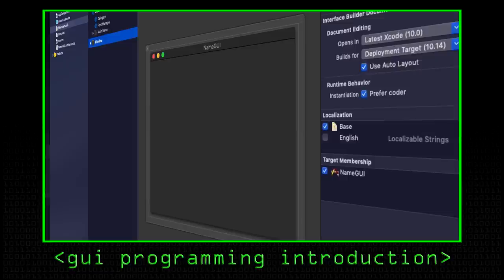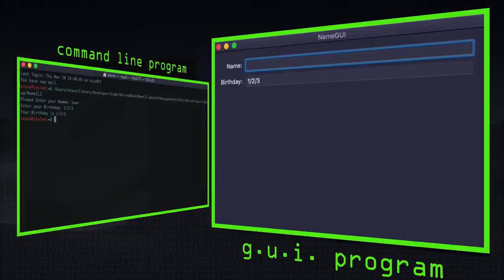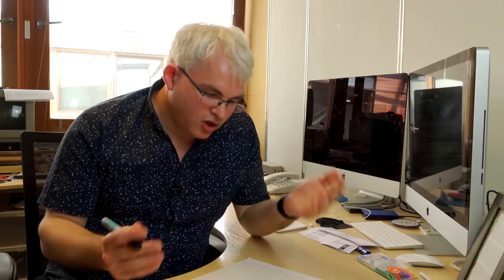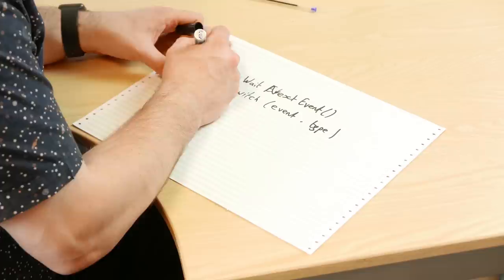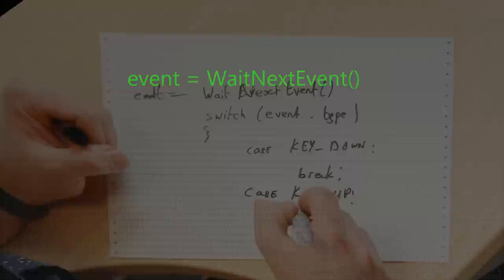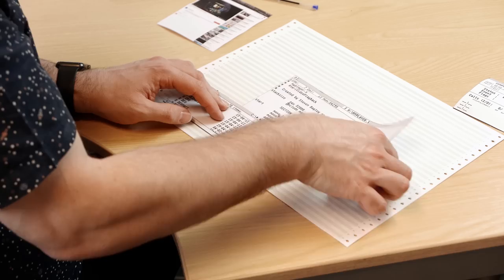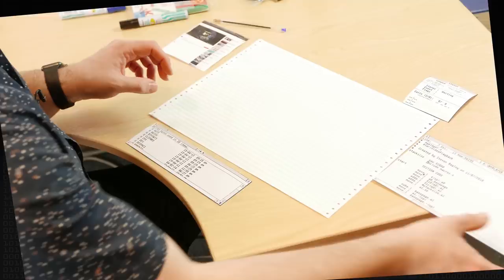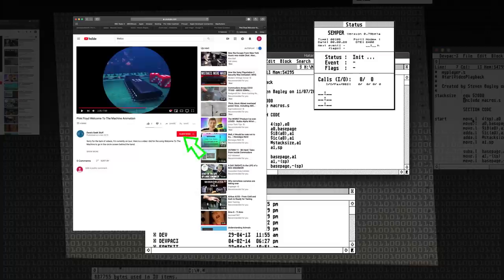GUI: Under the Hood - Computerphile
Drawing windows and responding to events - what's going on 'under the hood' in your GUI? Dr Steve Bagley.

Thanks to David Domminney Fowler for the YouTube video featured on Steve's 'Desktop' at the end of this video.